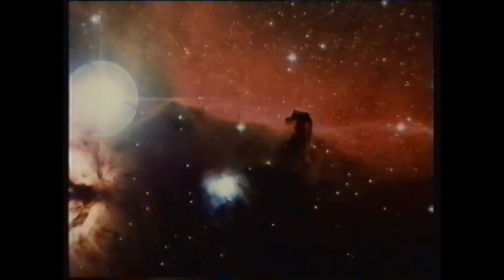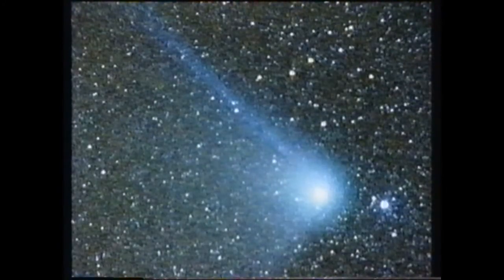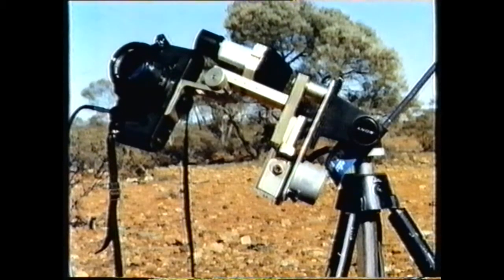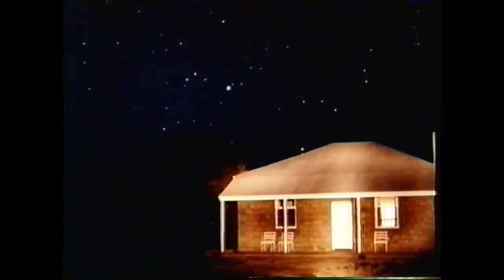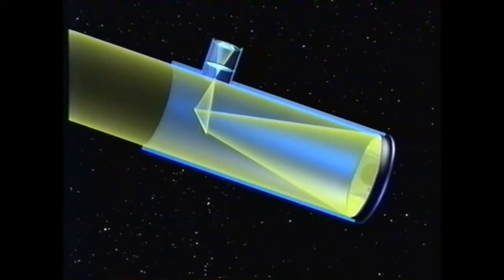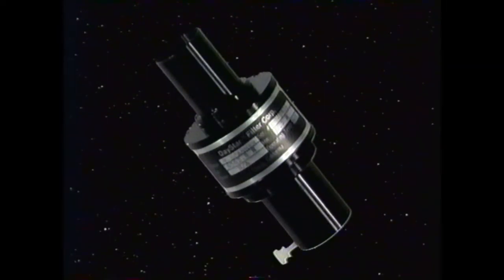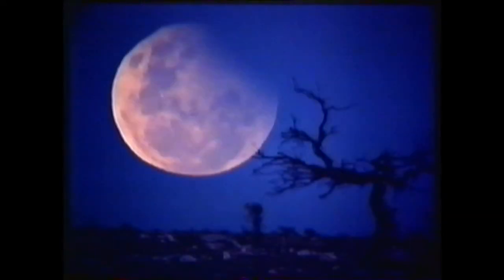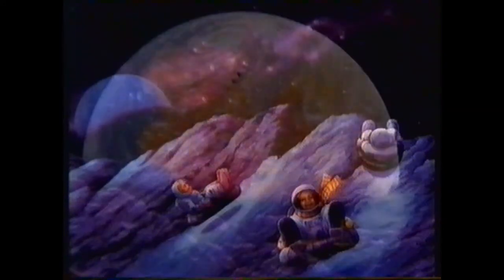Encyclopedia Galactica - Episode 23.